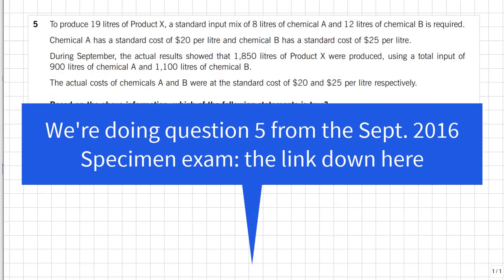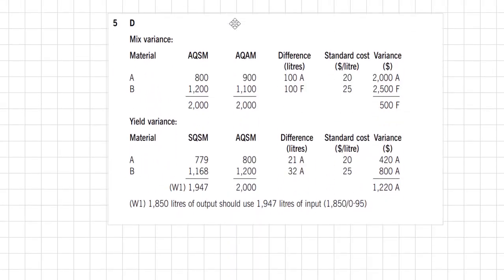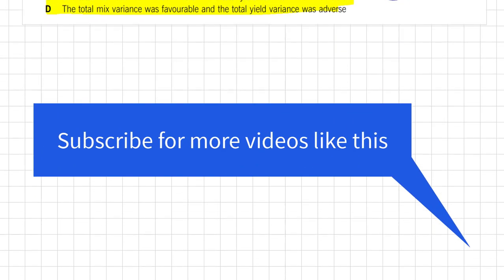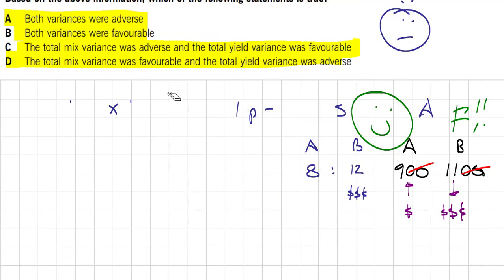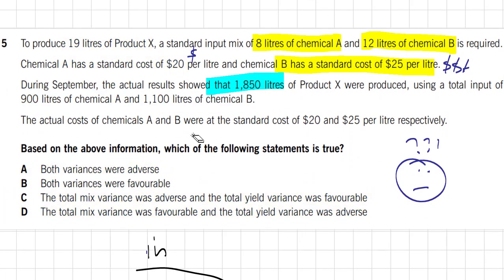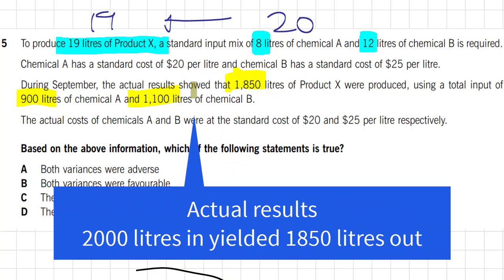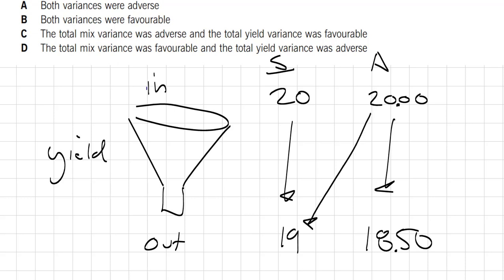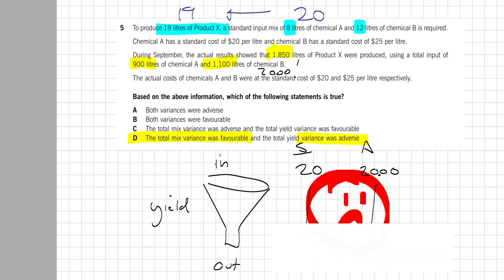Simplify Mix And Yield Variances For ACCA PM: Section A Exam Success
🚀Learn how to solve a difficult Mix and Yield Variance past exam question and pass your upcoming ACCA PM exam. You'll understand how to interpret the mix and yield variances and get closer to a pass on ACCA PM. If you have any questions, post them in the comments below.
Good luck on your exam!
Steve Willis ACCA
Variance analysis help
Mix and Yield variances explained